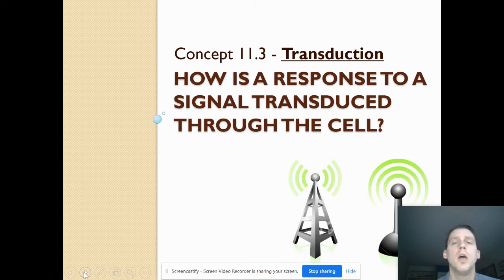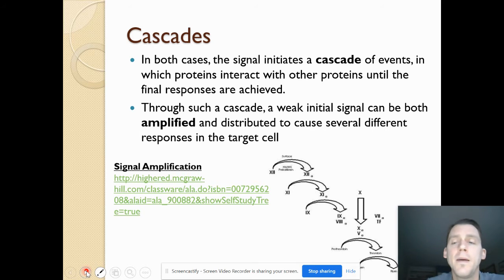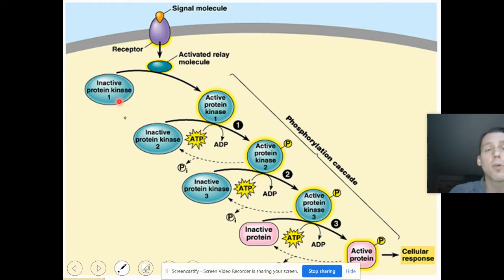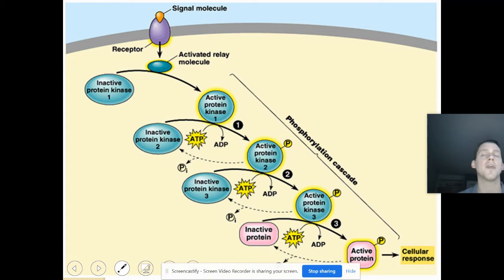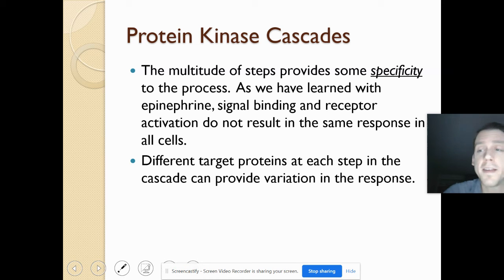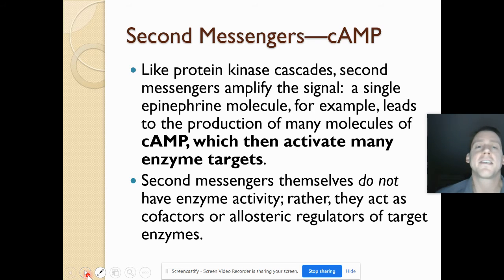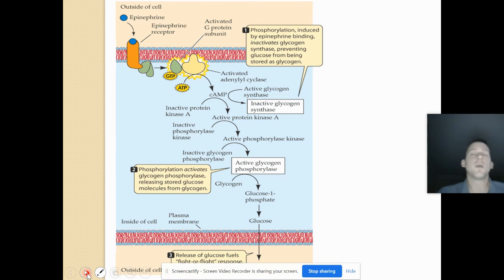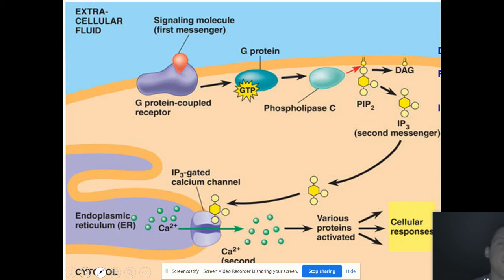Cell Signaling Transduction 3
AP Bio lecture on Transduction.  Part 3 of Cell Signaling.